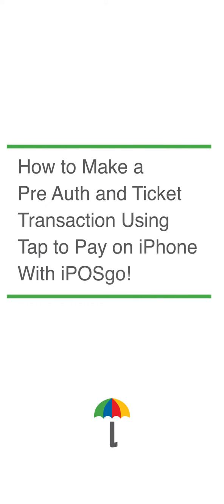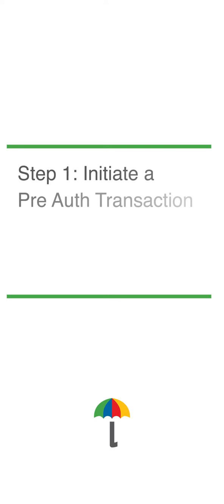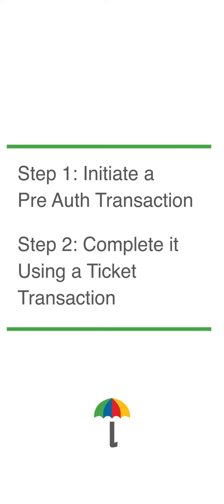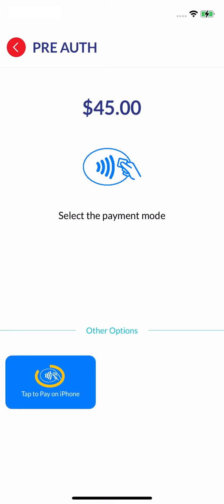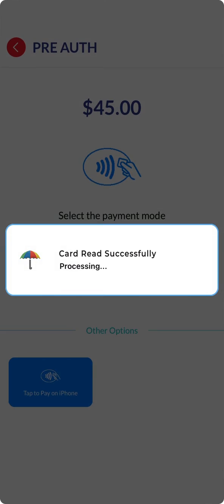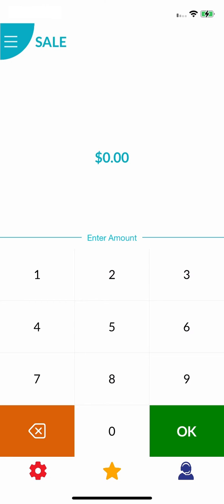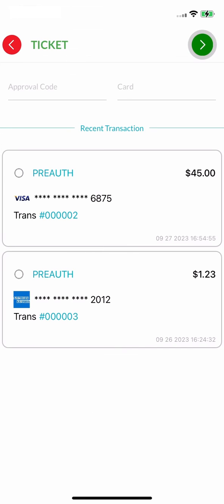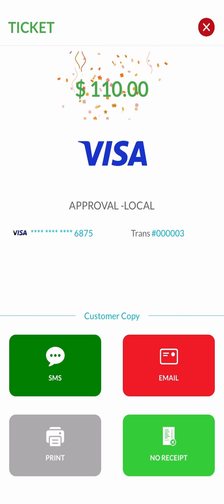How to Make a Pre Auth and Ticket Transaction Using Tap to Pay on iPhone With iPOSgo!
This video is to educate Tap to Pay on iPhone users on how to make a Pre Auth and Ticket transaction on iPOSgo!